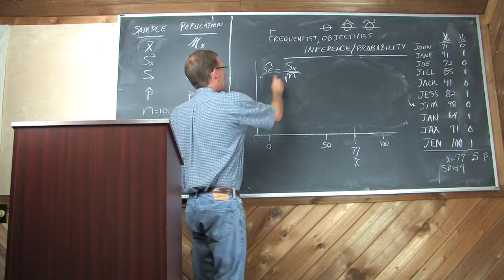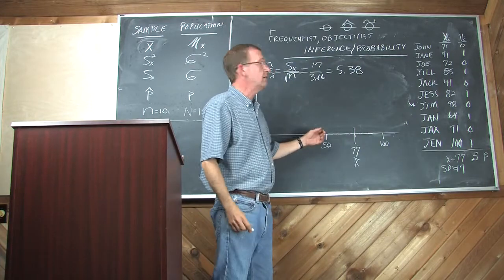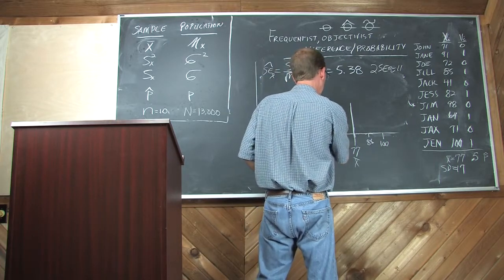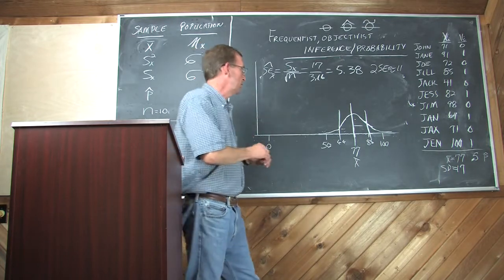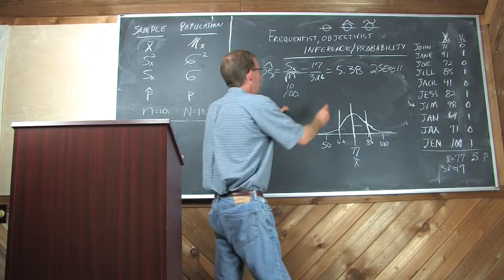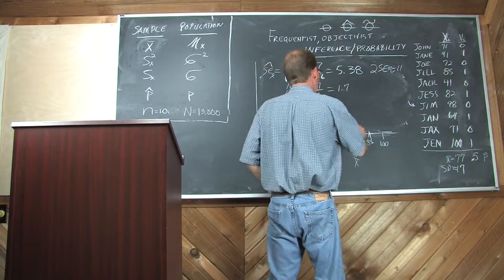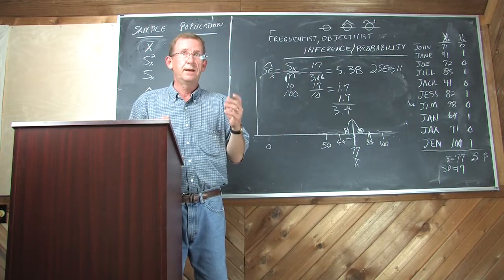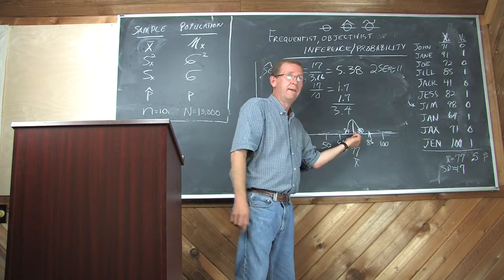Frequentist Inference 3b